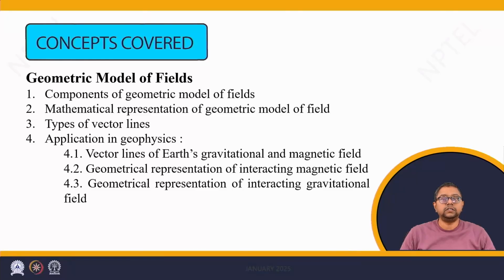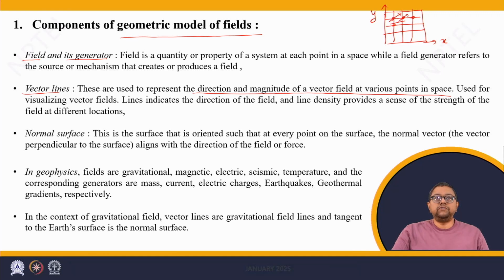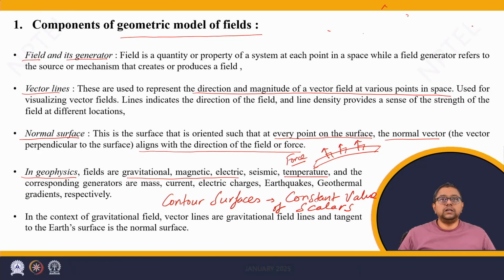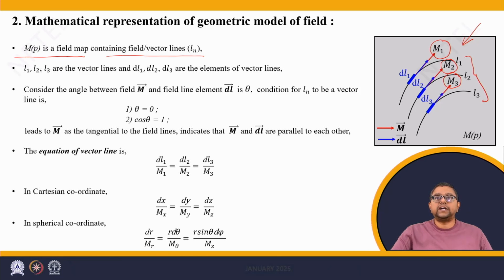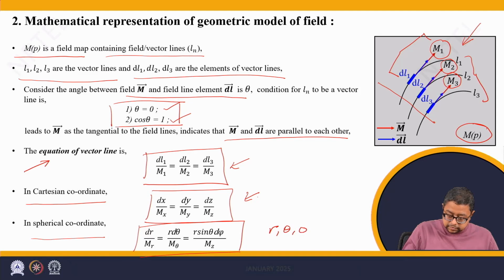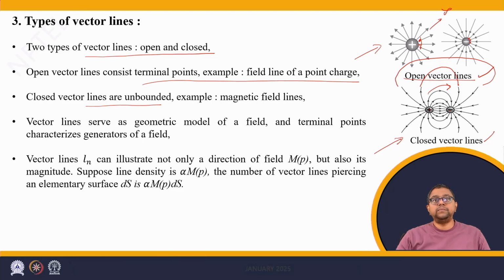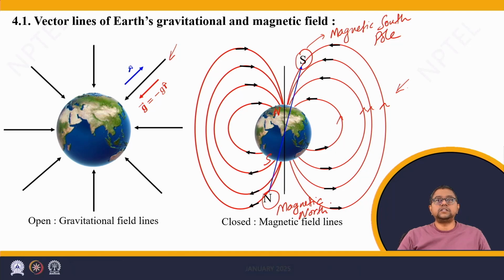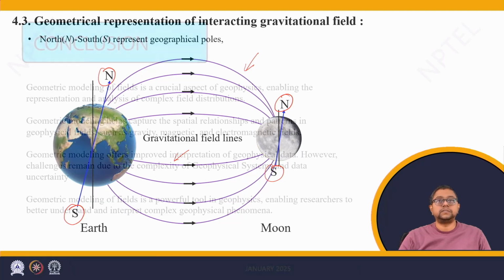Lecture -5 : Geometric Model of Fields